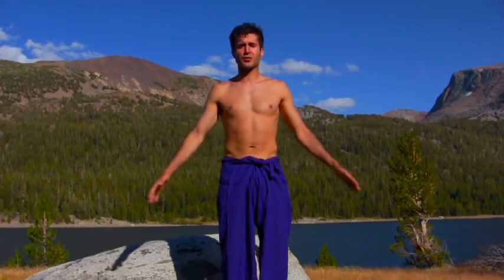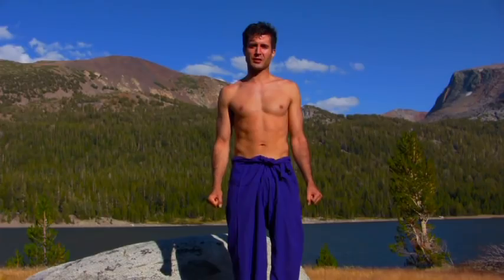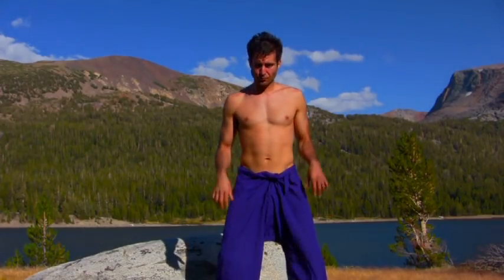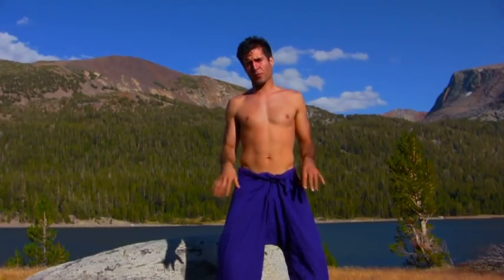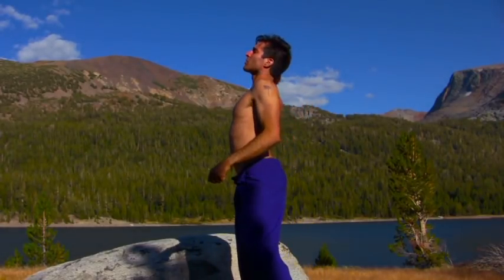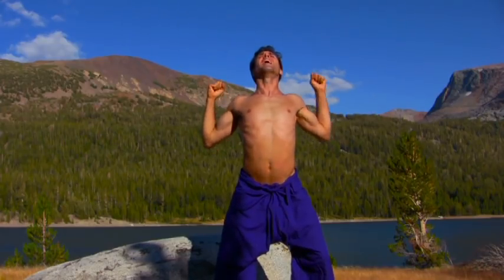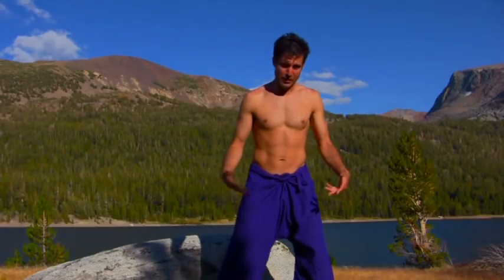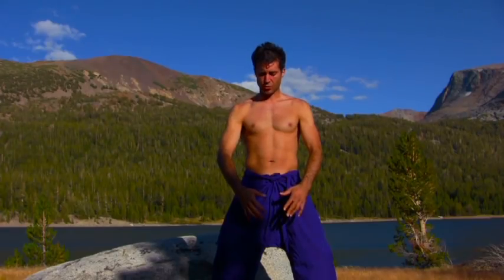Tantra & Sexual Kung Fu Essentials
By practicing this or any exercise depicted on this channel you agree to do so entirely at your own risk with approval from a licensed physician and are 18 or older.

These 9 essentials of tantra, chi kung & sexual kung fu will be of great interest to anyone who want to wake up their sexual and overall vitality in the context of overall wellness.  Forward to all the men you know to help with the epidemic of prostate disease and male infertility.